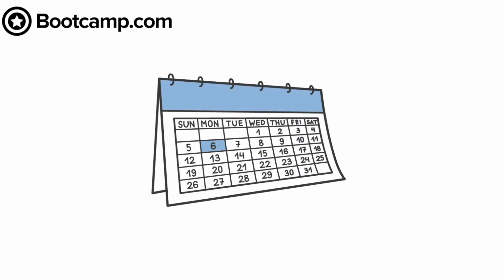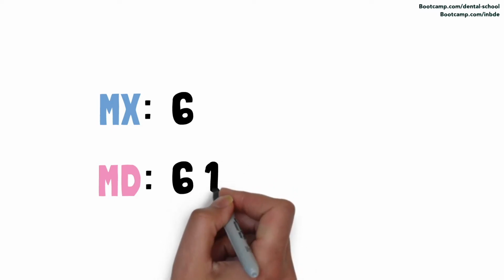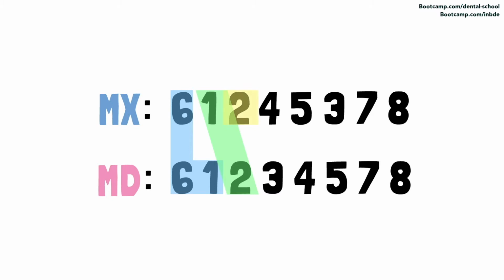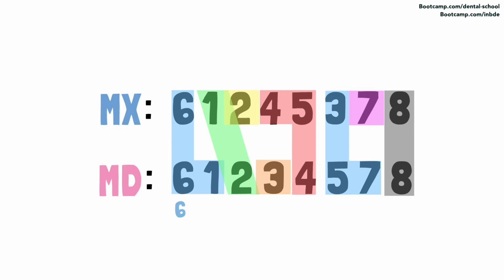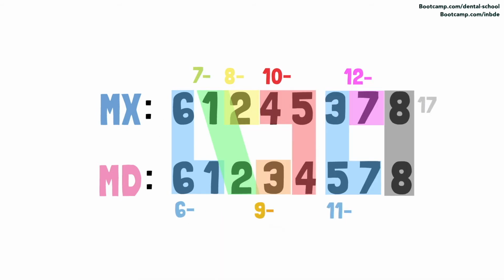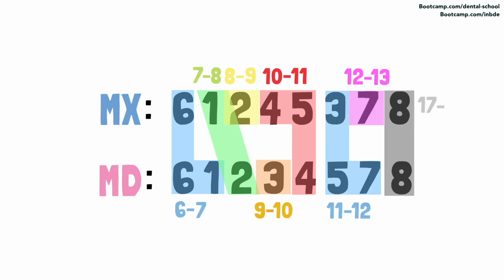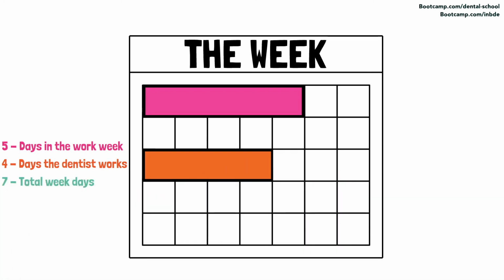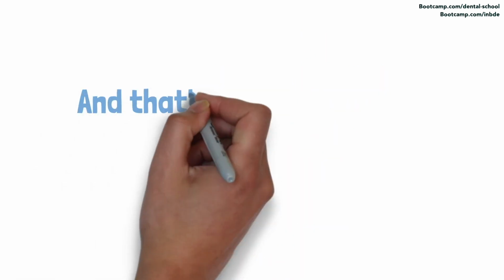Permanent Tooth Eruption Sequence Made Easy! (memorize in 4 minutes)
Learn how to memorize the eruption sequence of the permanent teeth in less than 4 minutes!

If you're in dental school or preparing for the INBDE, prep with Bootcamp.com 😷